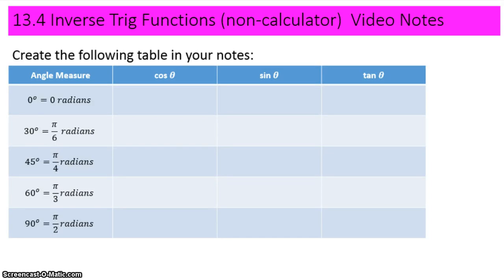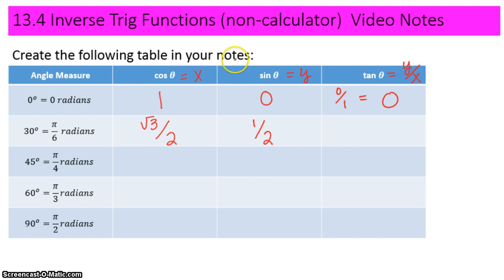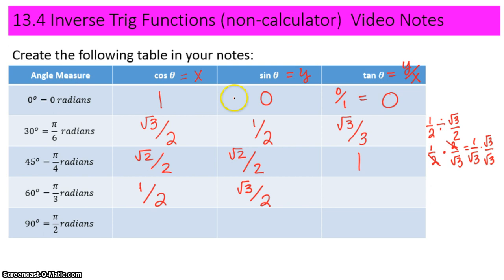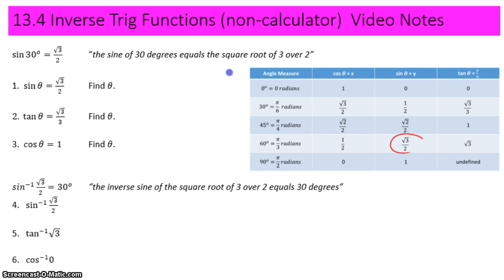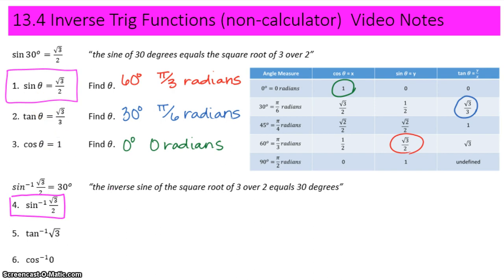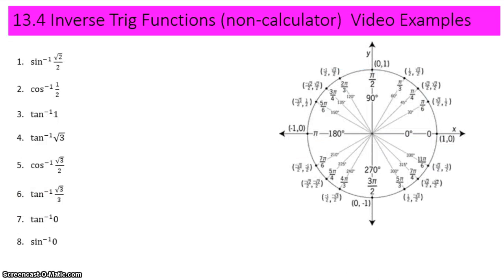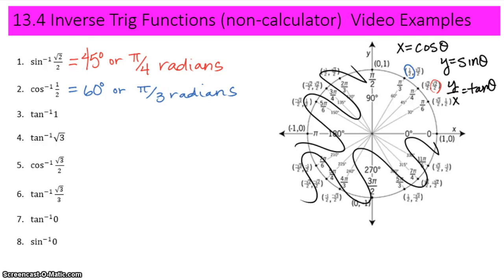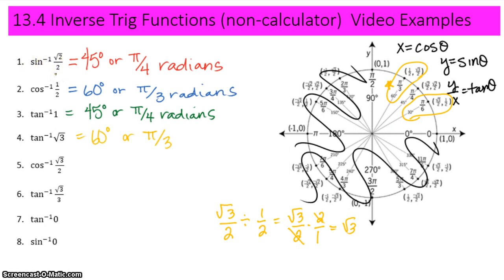13 4 Inverse Trig Functions